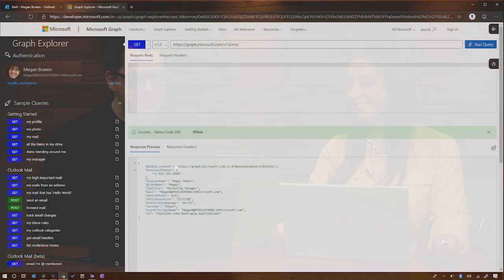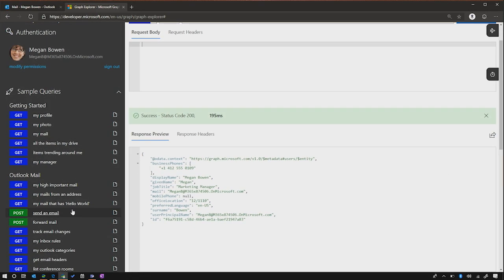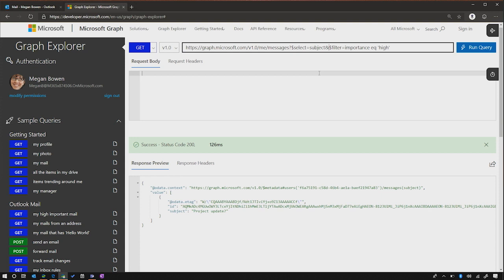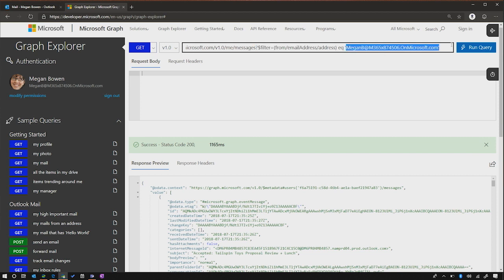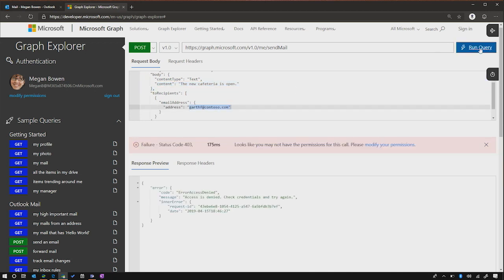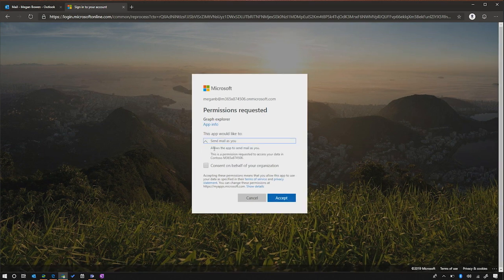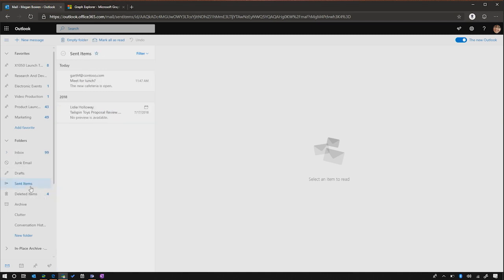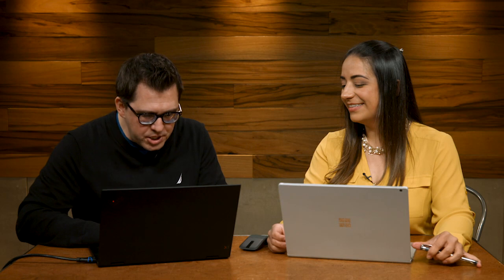Getting Started with Microsoft Graph and Mail API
Outlook is a messaging communication hub in Office 365. It also lets you manage contacts, schedule meetings, find information about users in an organization, initiate online conversations, share files, and collaborate in groups. Learn how you can use Microsoft Graph with our Mail APIs.